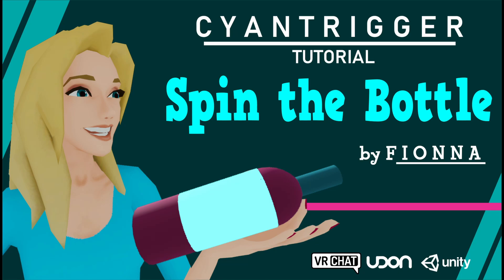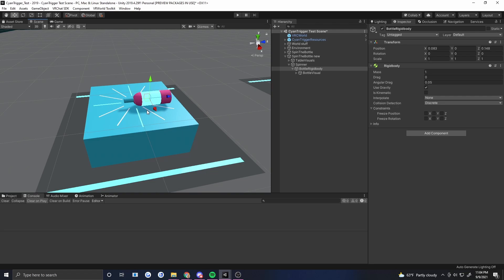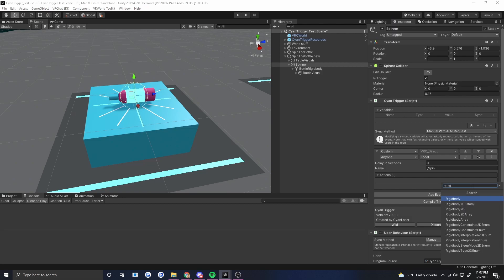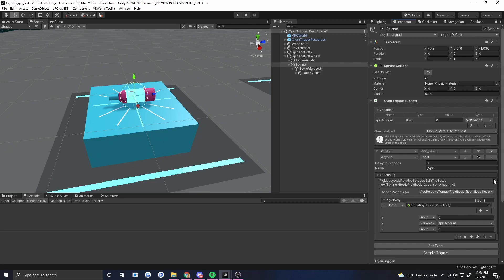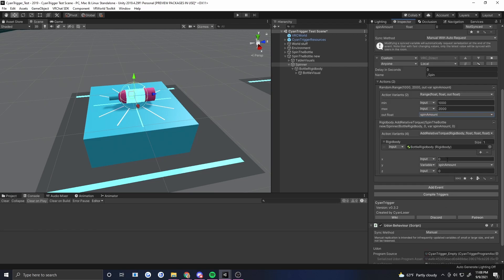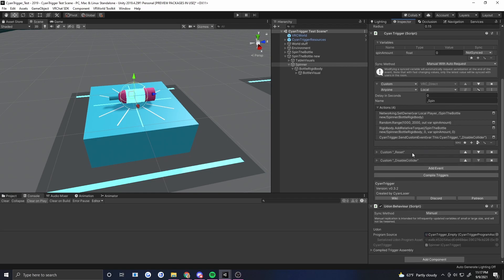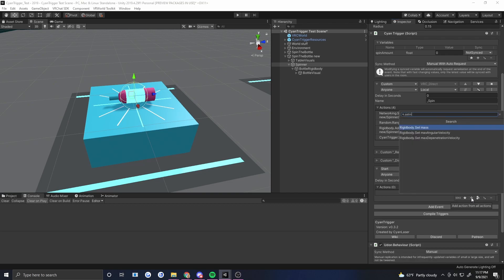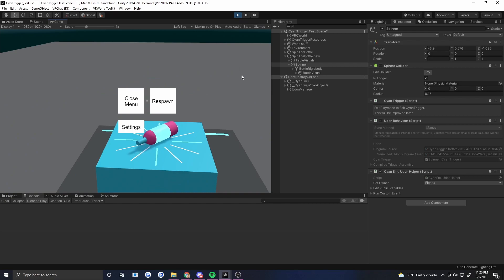Spin The Bottle - VRChat Udon CyanTrigger Tutorial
This tutorial shows how to set up a simple Spin the Bottle game using CyanTrigger for VRChat's SKD3 worlds.  This tutorial will also cover some basic multiplayer sync logic.

00:00 - Intro
00:26 - Tutorial Setup
01:04 - Rigidbody setup
02:46 - Physics logic
05:18 - Sync
06:36 - Button Spam logic
09:57 - Unclamp angular velocity
10:41 - Interact setup
11:32 - Testing in CyanEmu